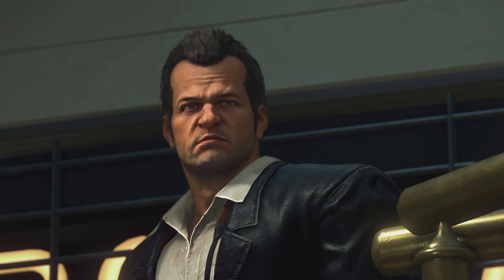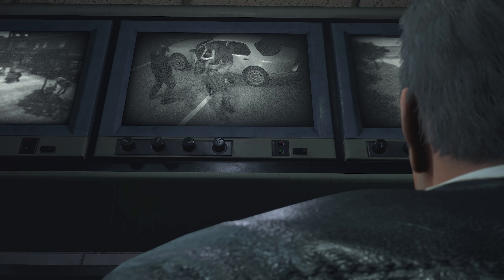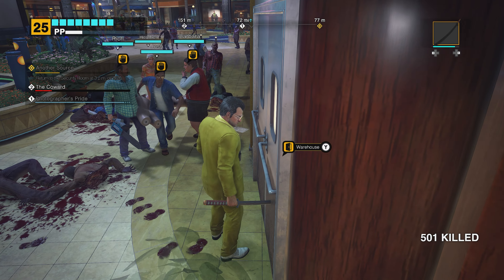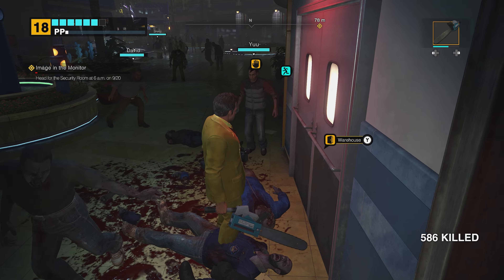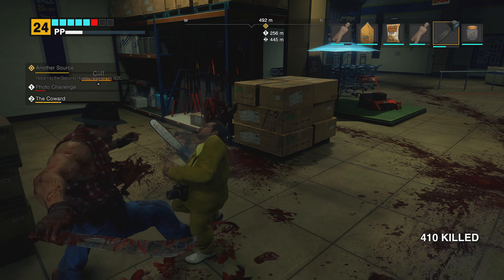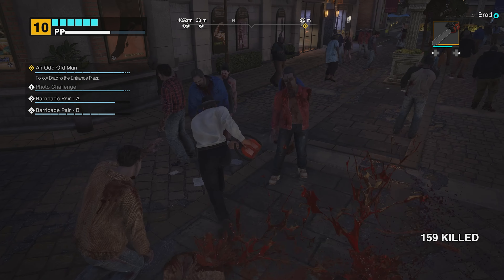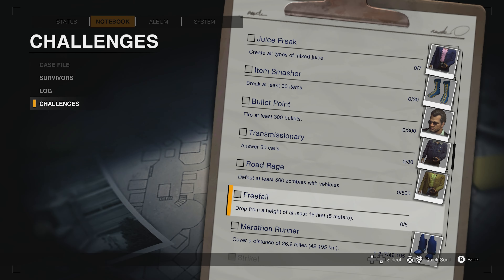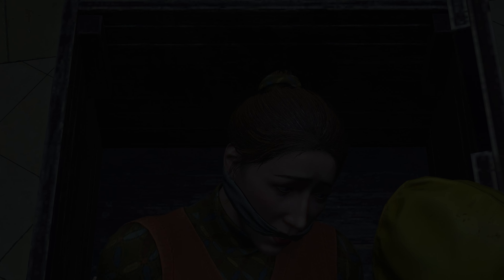Is Dead Rising Deluxe Remaster WORTH Your Money? (Review)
CAPCOM’s Dead Rising Deluxe Remaster is finally here! In this review, I’ll go into how this remaster compares to the original and whether it truly lives up to the franchise's potential. From new controls to upgraded models and voice acting, it’s not your average remaster. But is it worth your time or money?